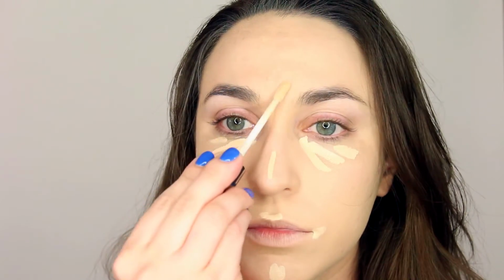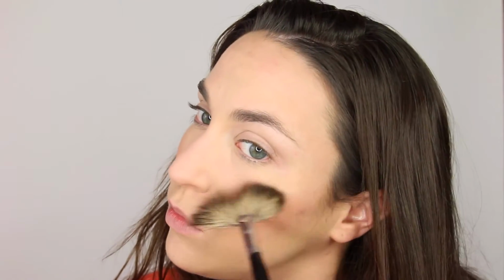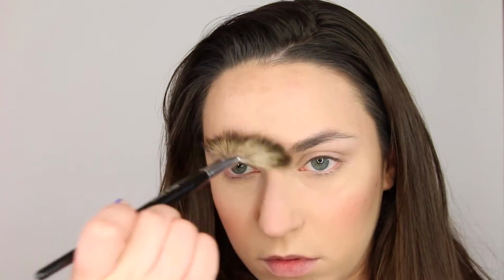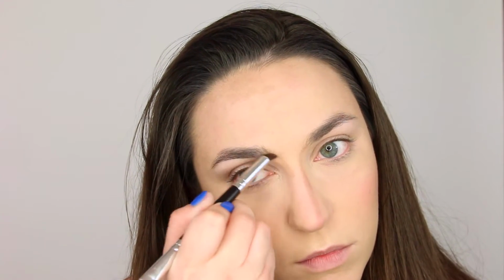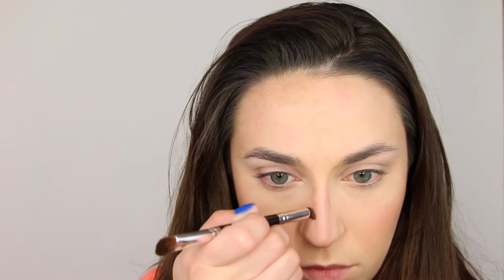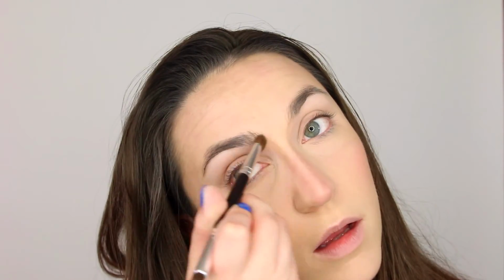Best Contouring Product Ever!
I've done HAC videos before but never with what I consider the best contouring product of all time-Kevyn Aucoin's The Sculpting Powder in Medium.